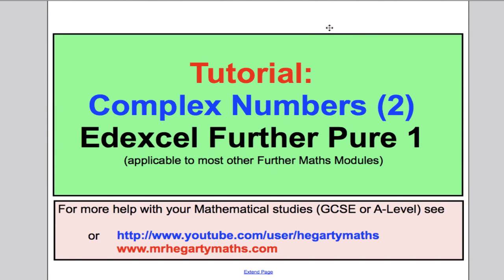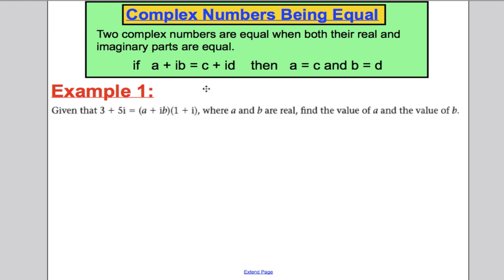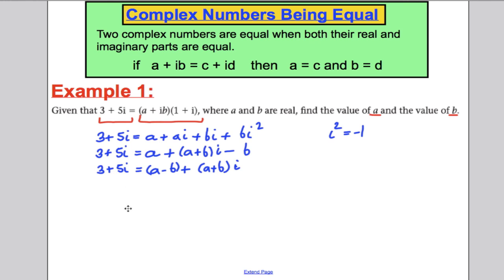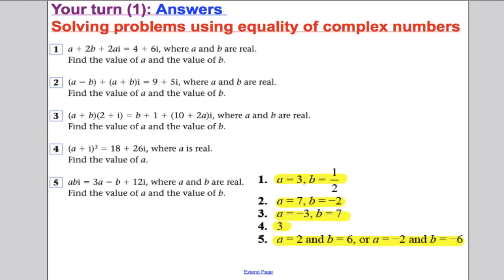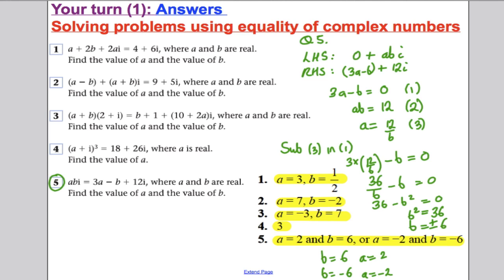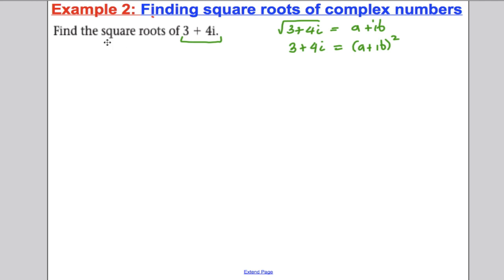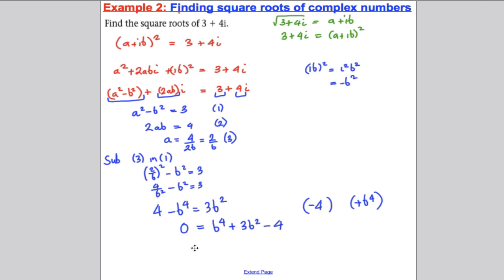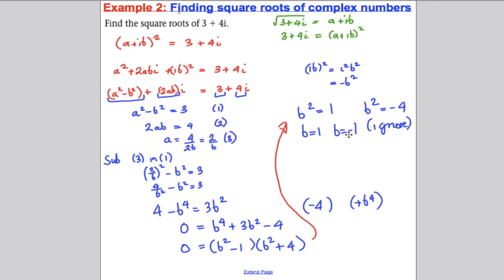A-Level Maths Edexcel Complex Numbers (2) - Edexcel Maths A-Level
This video is a tutorial on Complex Numbers (2) for Further Maths 1 A-Level.  Please make yourself revision notes while watching this and attempt my examples.  Complete the suggested exercises from the Edexcel book.  After this then move to my next video on Further Maths 1 EDEXCEL A-Level.